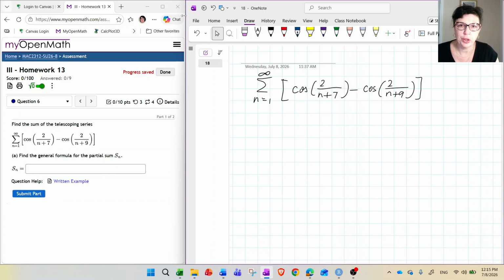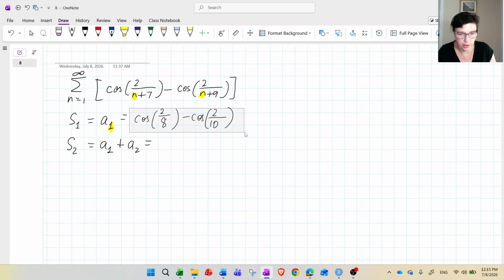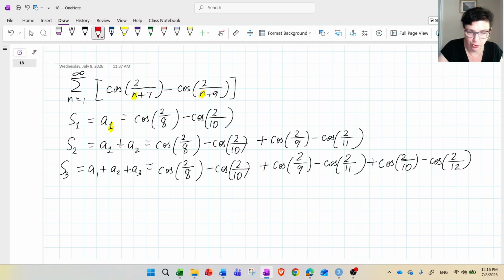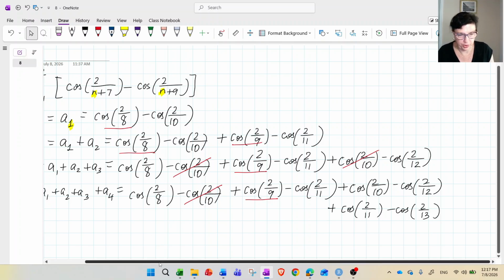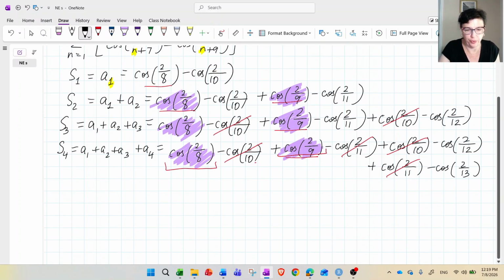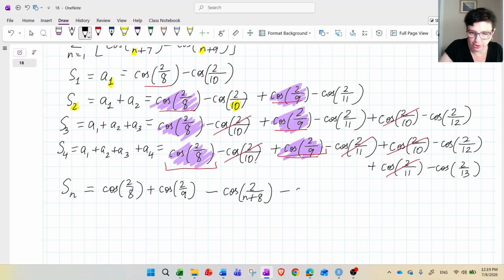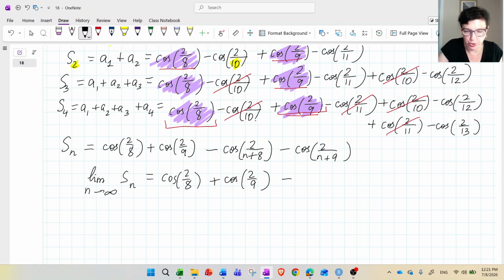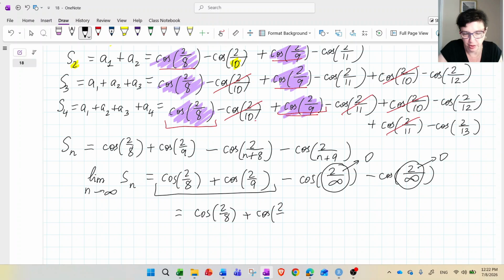How to Find the Sum of a Telescoping Series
In this video, I discuss how to find the partial sum and the sum of a telescoping series
 ∑ (cos(2/(n + 7) - cos(2/(n + 9))